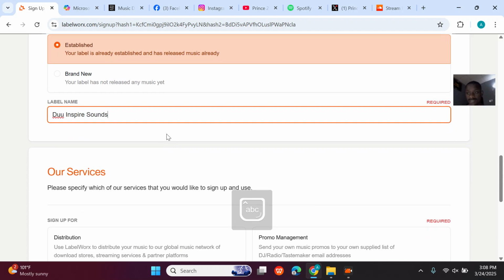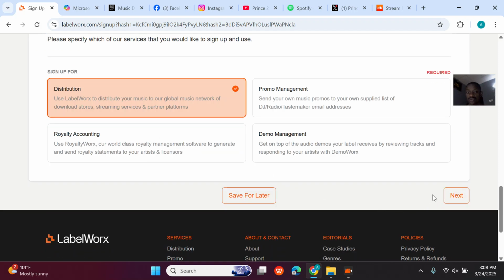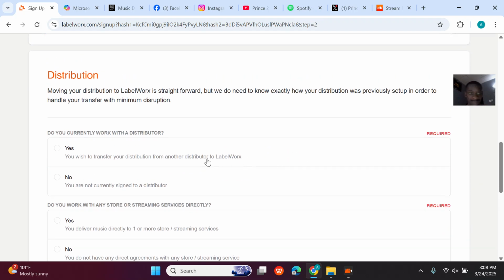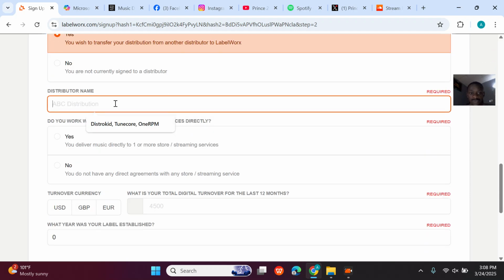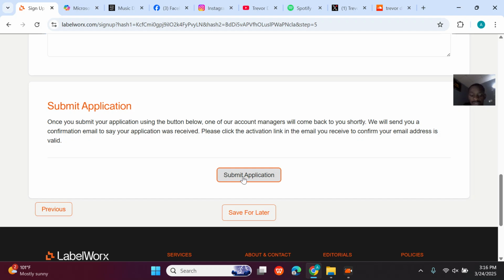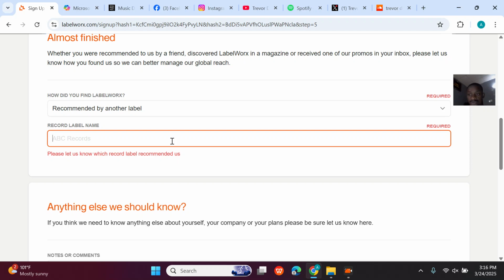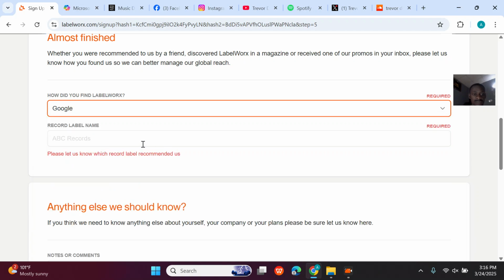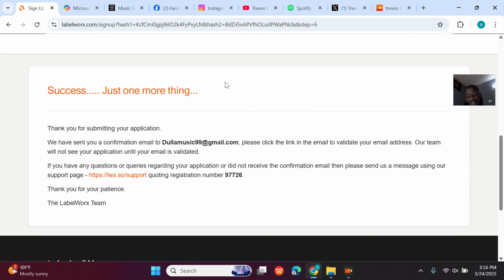How to Apply For Label Worx White Label Music Distribution Dashboard and Get Approval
To apply for the Label Worx White Label Music Distribution Dashboard and get approval, here are the steps you can follow:

Sign Up: Visit the Label Worx website and fill out the sign-up form. Provide your personal details, label information, and any other required data.

Sign the Distribution Agreement: Once your account is approved, you will receive an email with a distribution agreement. Use the provided link to digitally sign the agreement.

This information is crucial for stores to review your label.

Create Your First Release: Use the Label Management System (LMS) to create your first release. If you have a back catalog, upload it with the original audio, EANs, ISRCs, and track orders.

Request Approval: After completing the above steps, request approval for your label. The Label Worx team will manually review your application to ensure everything is in place.